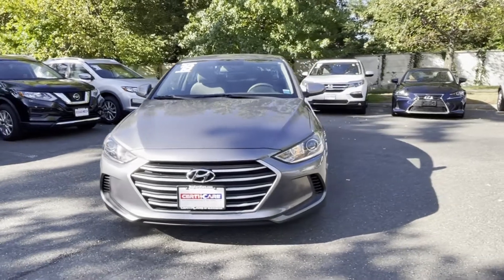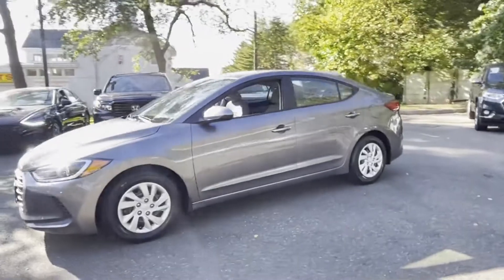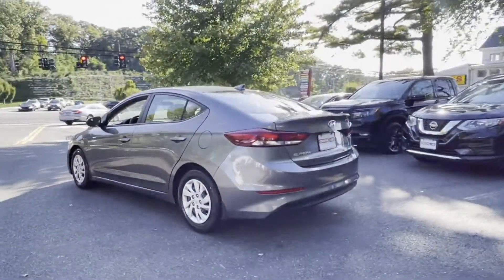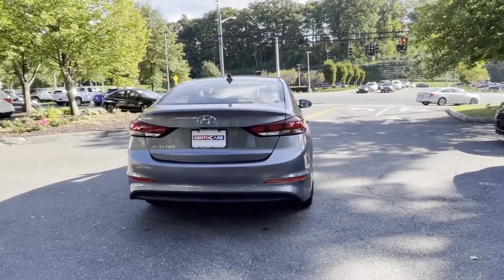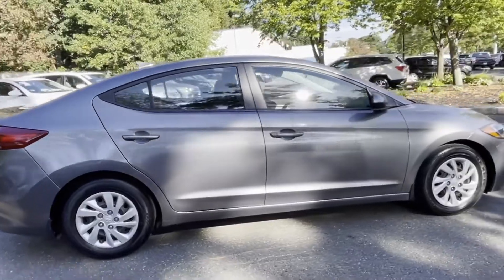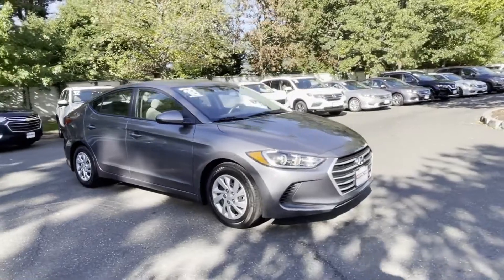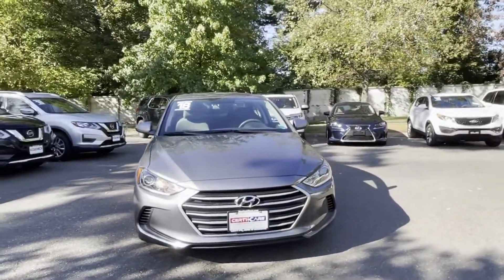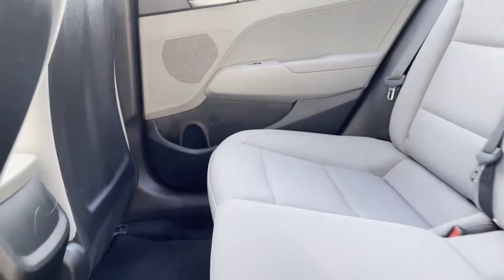Used 2018 Hyundai Elantra SE Huntington, Commack, Dix Hills, Huntington Station, South Huntington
2018 Hyundai Elantra SE 5NPD74LF8JH380407 Video

This 2018 Hyundai Elantra SE 5NPD74LF8JH380407 is full of phenomenal features such as: